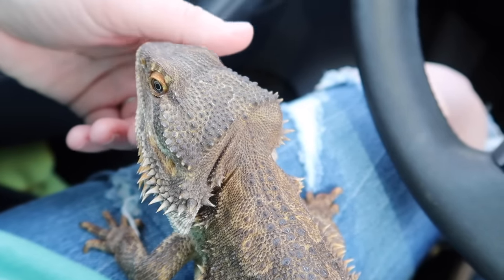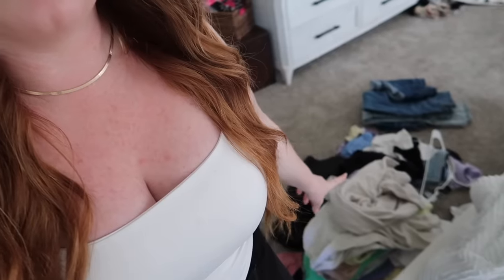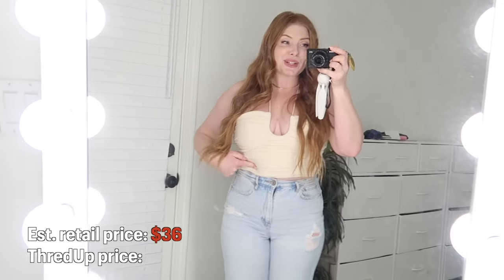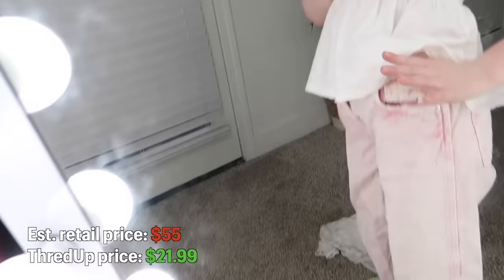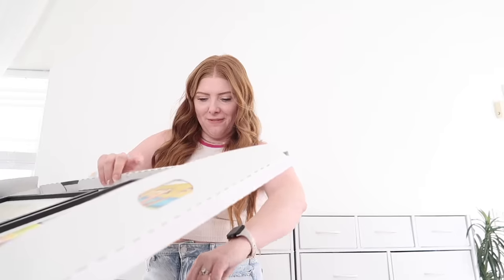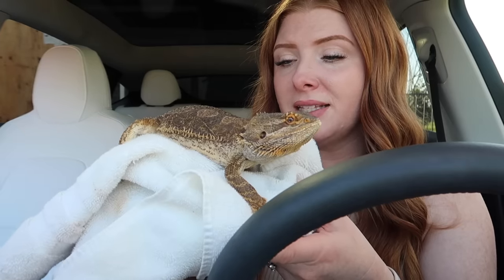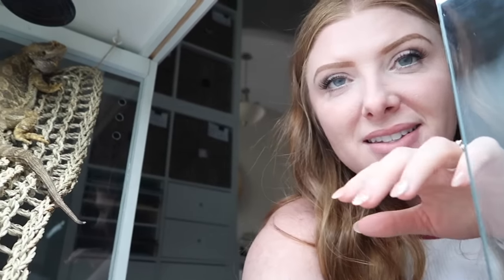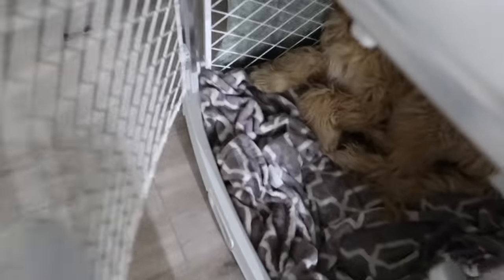*emergency* ER trip (disappointing news)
Something isn't right with my boy :( Help the planet and your wallet by shopping on ThredUp and use code JESSFAM to get 35% off plus free shipping on your first order (Offer expires 5/1/24. Applies to US customers only and only applicable to select merchandise. See site for full terms).

♡♡♡♡♡♡♡♡SOCIAL MEDIA♡♡♡♡♡♡♡♡

♡♡♡♡♡♡♡♡FAN FAV VIDEOS♡♡♡♡♡♡♡♡

Confused? LONG STORY SHORT:
My name is Jess! I had a daughter (Lilia) at age 18 w/ my high school sweetheart. We mutually split up & co-parent to this day. I met someone new, got married at age 19, had twin boys (Kyson & Kaden) and another son (Landen). He cheated, we split ways, & he’s not around much. After juggling life as a single mom of 4 for some time, I met Chris, he had 2 sons: Caden and Tommy, who eventually became my step sons. After Chris and I got married, we had our 7th child together, Addelyn. We’re one big, complicated, blended family & every second of our story is on YouTube, you can start from the beginning

FAQ: Yes, we’re done having kids.
FAQ: Names and ages of the kids: Caden (step son, born in 2009), Lilia (daughter, born in 2010), Tommy (step son, born in 2010), Kyson (son, born in 2012), Kaden (son, born in 2012), Landen (son, born in 2014), Addelyn (daughter, born in 2016)
FAQ: Who are the dads? Gabe (Lilia’s dad), Drake (Kyson, Kaden, and Landen bio dad), Chris (Caden, Tommy, Addelyn’s dad)